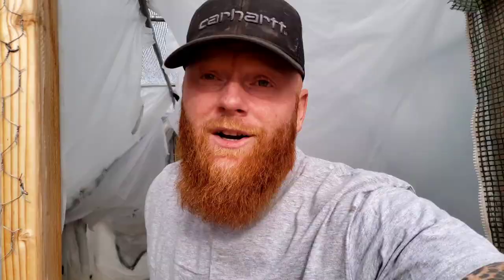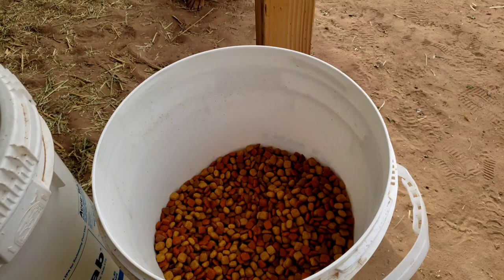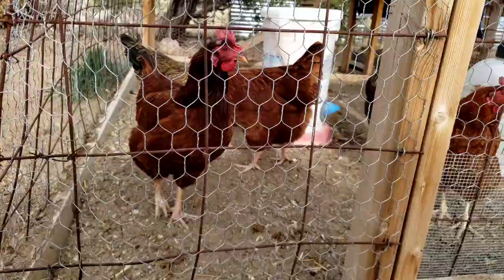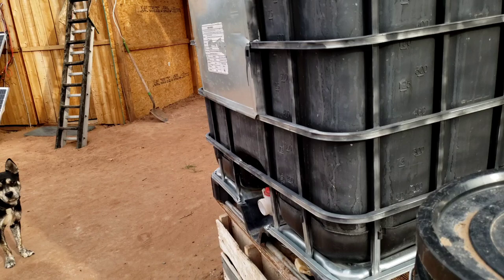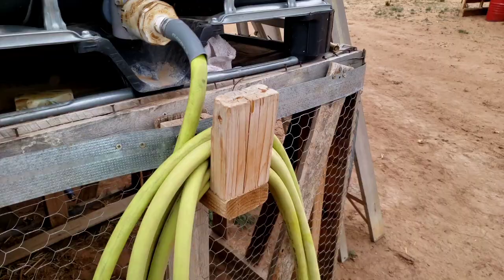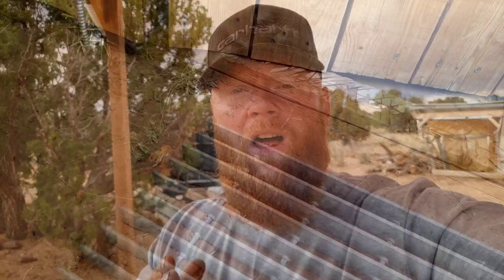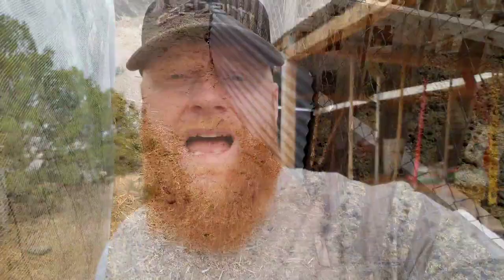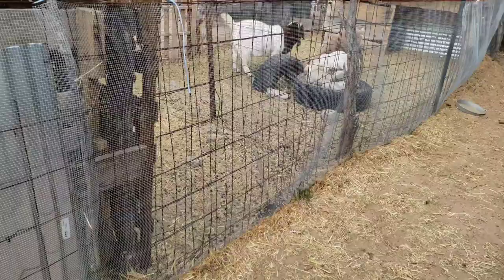How to keep RATTLESNAKES off your Homestead | Rattlesnake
My subscribers asked me to do a video on keeping rattlesnakes off their property.  In this video I break down a logical way to prevent snakes on your Homestead.  By keeping what they consider to be, "Food, water and shelter" secured you can prevent dealing with snakes for the most part.